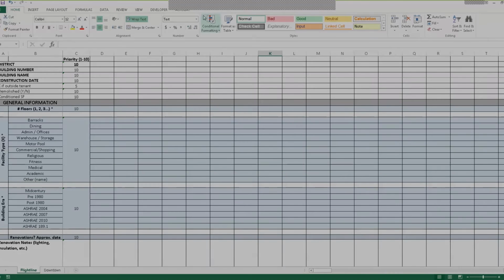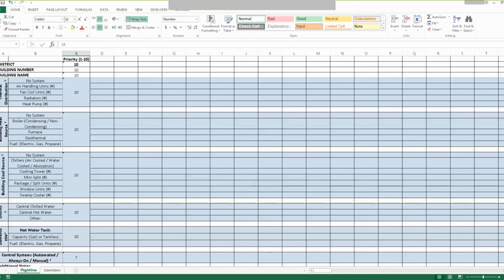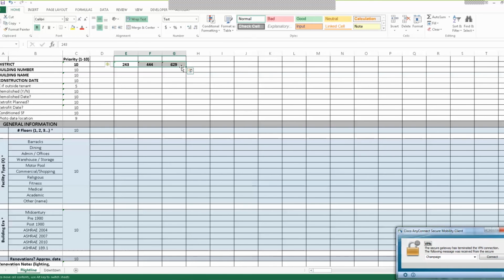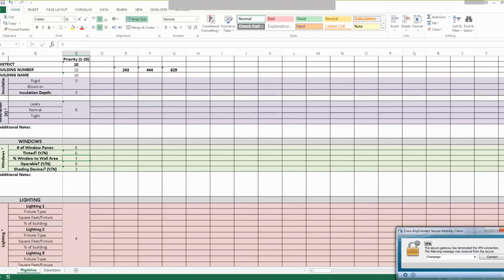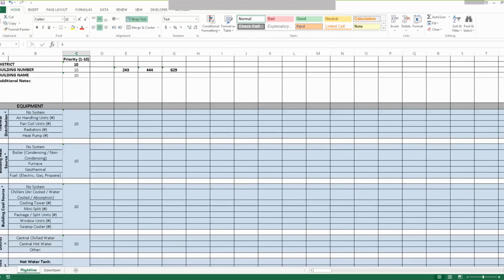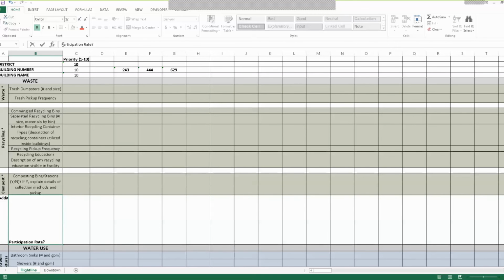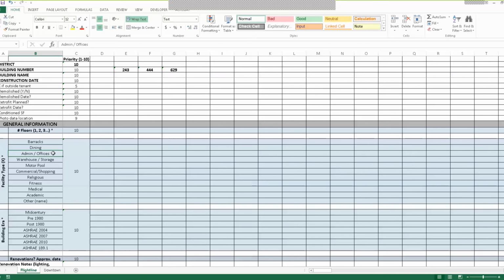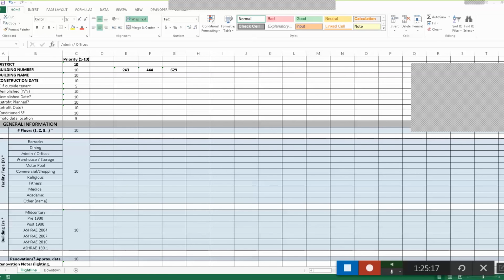Data Collection Document and Discussion